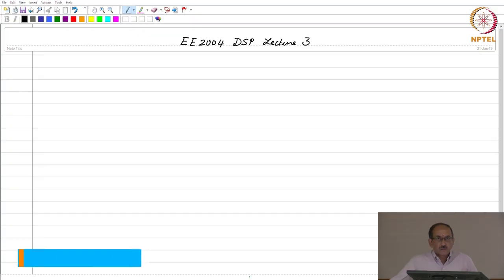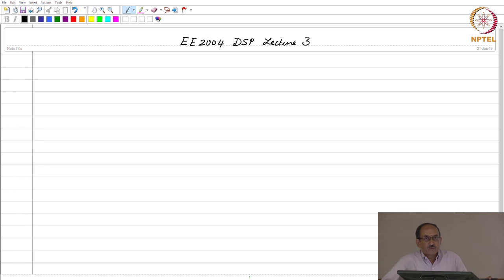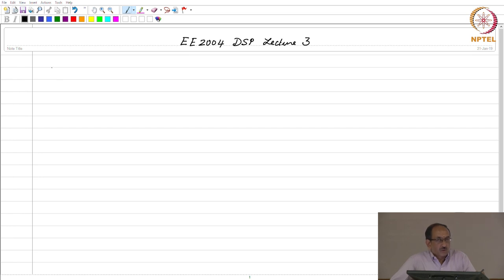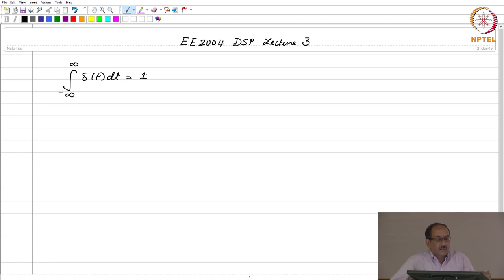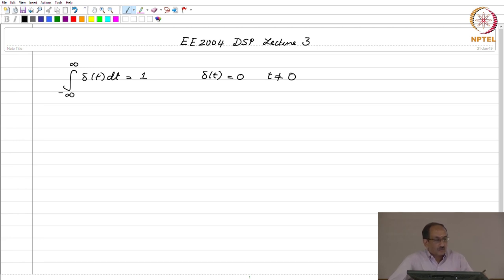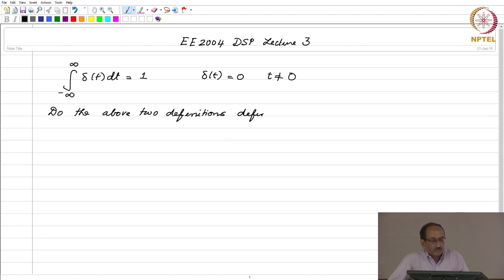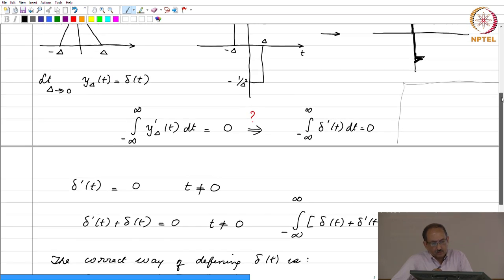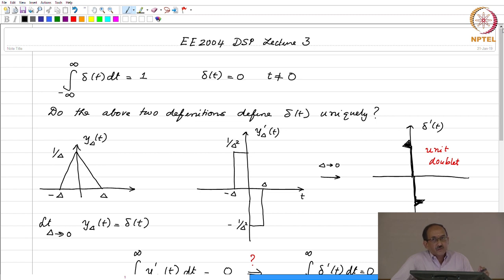Lec03 Part1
Elementary Signals (2)
– The Unit Impulse (cont’d)